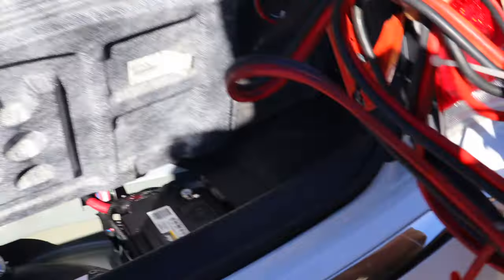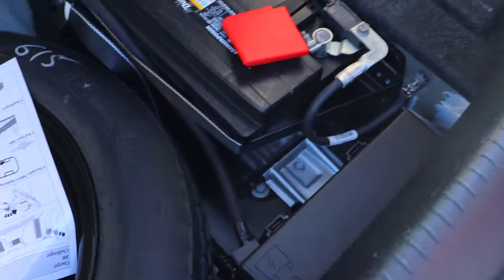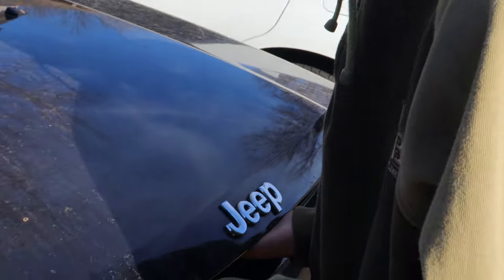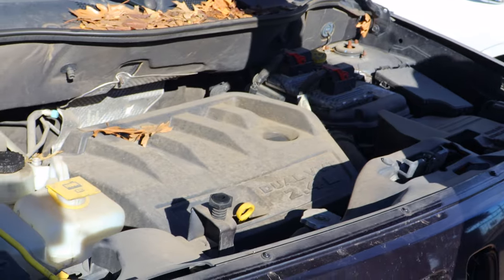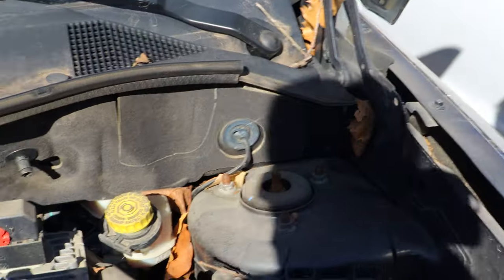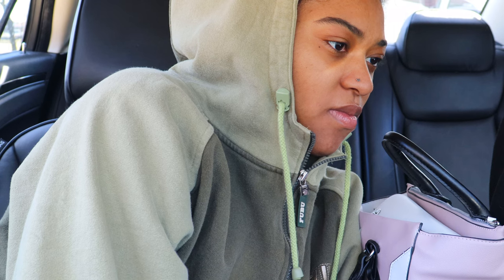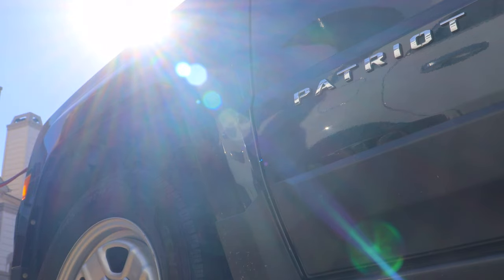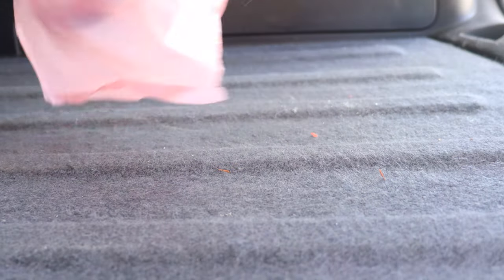Fixing my Car Battery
Welcome back gang,
Hope y'all like the new look. New and improved to set the year off right. Come along with me while I sort out my car issues with my mom. Watch us in our mini adventure on how we fixed my car.